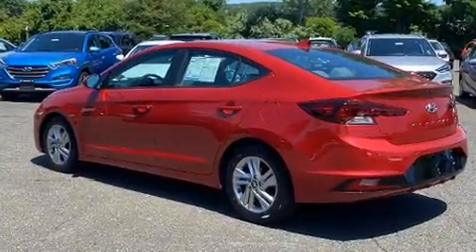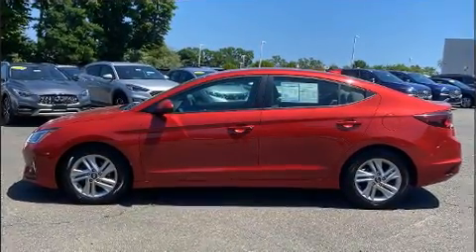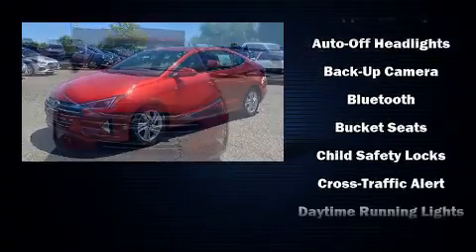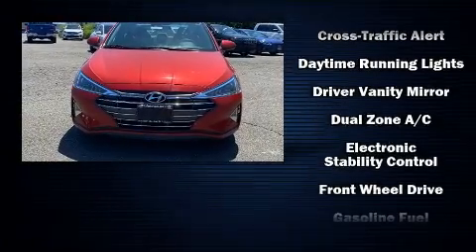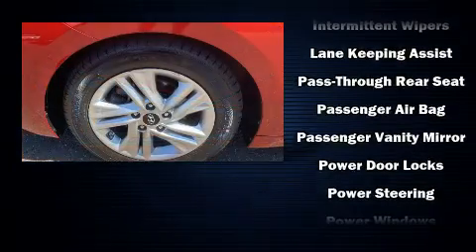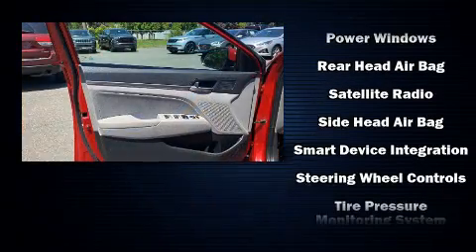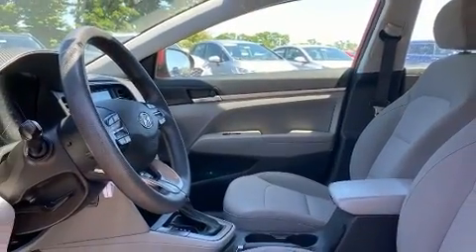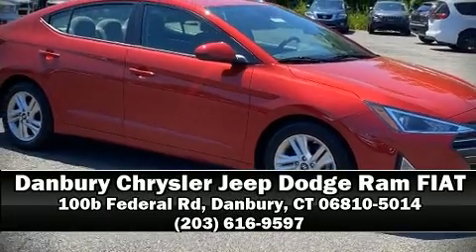2020 Hyundai Elantra SEL IVT in Danbury, CT 06810-5014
You can expect a lot from the 2020 Hyundai Elantra. This 4 door, 5 passenger sedan just recently passed the 60,000 mile mark! Smooth gearshifts are achieved thanks to the 2 liter 4 cylinder engine, and for added security, dynamic Stability Control supplements the drivetrain. Top features include front bucket seats, a tachometer, variably intermittent wipers, power door mirrors and heated door mirrors, power windows, cruise control, an overhead console, and air conditioning. Audio features include an AM/FM radio, steering wheel mounted audio controls, and 6 speakers, enhancing the audio experience throughout the interior. Side curtain airbags deploy in extreme circumstances, shielding you and your passengers from collision forces. It also arrives with a Carfax history report, providing you peace of mind with detailed information. Our aim is to provide our customers with the best prices and service at all times. Please don't hesitate to give us a call.